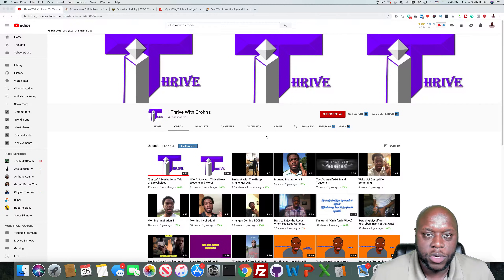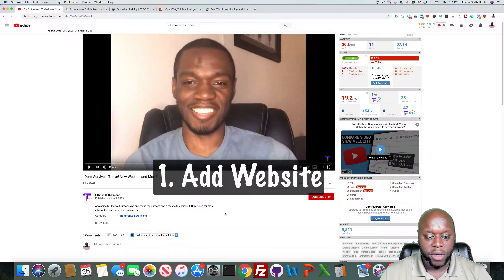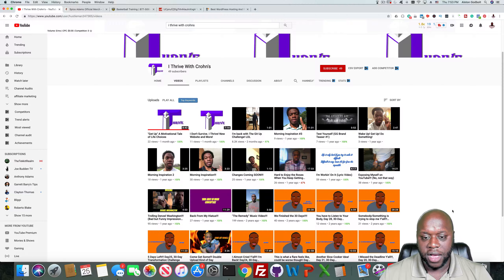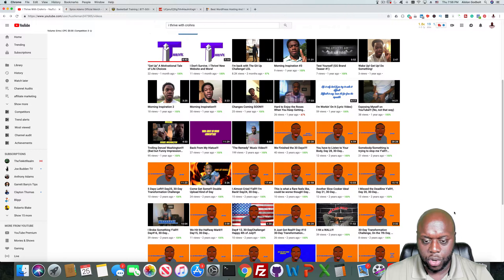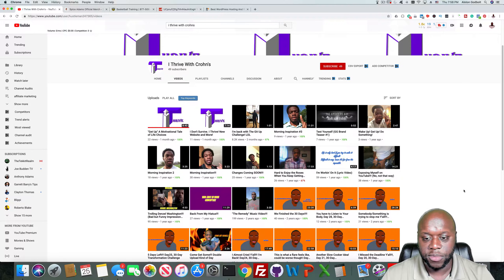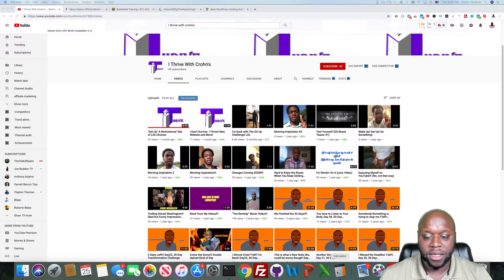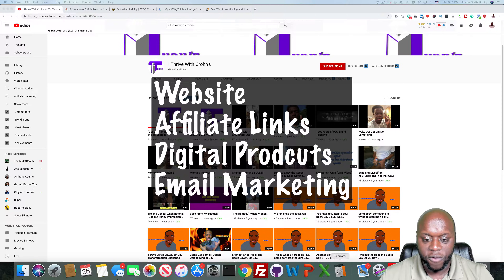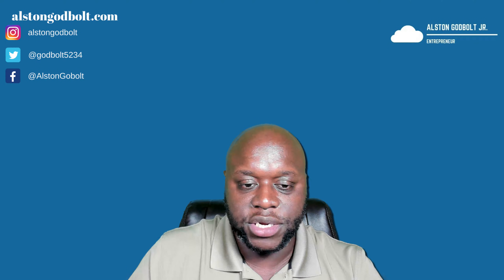How The I Thrive With Crohn's Channel Can Make More Money Online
In this video, I list how a small YouTube channel can make some money today. I lay out a game plan for the channel I Thrive With Crohn's can increase his revenue as his subscriber and view count increase. This channel can begin making money this week by following a few of the ideas recommended in this video